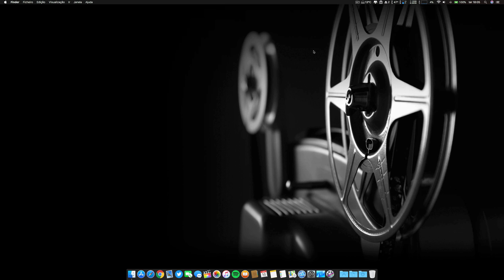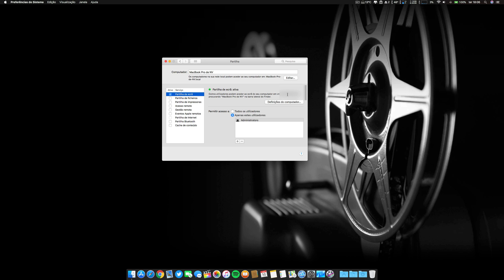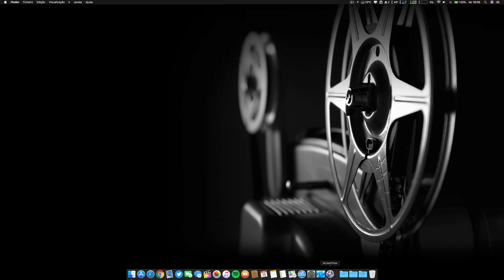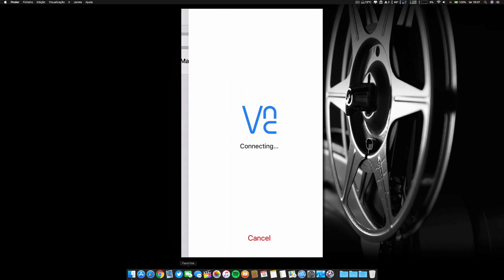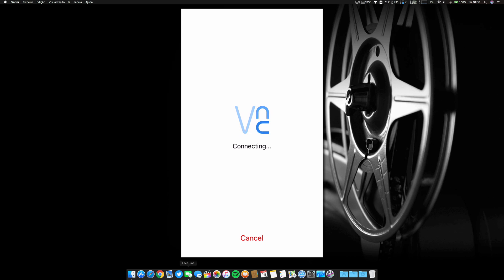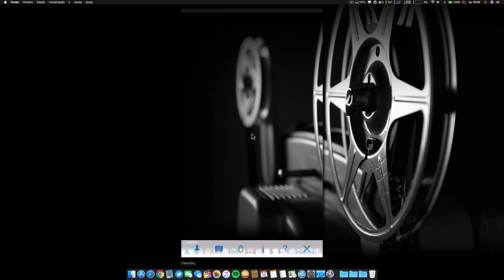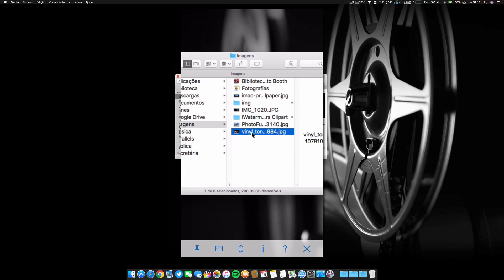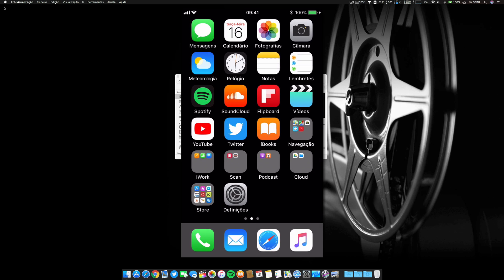Control your Mac Remotely From iPhone and iPad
Easy Steps to Access your Mac From your iPhone or iPad